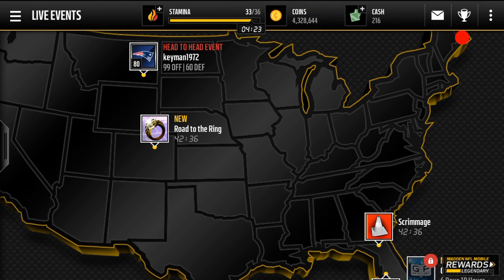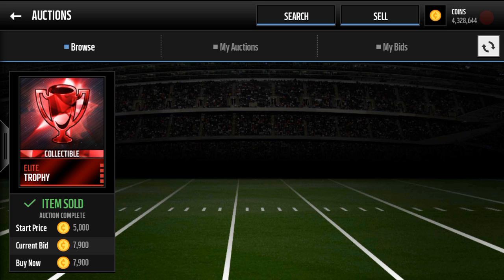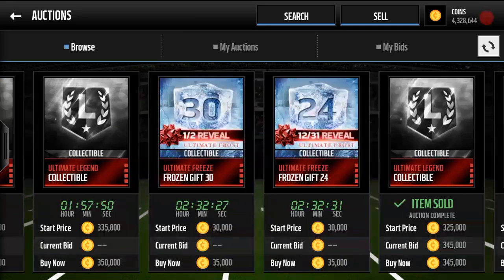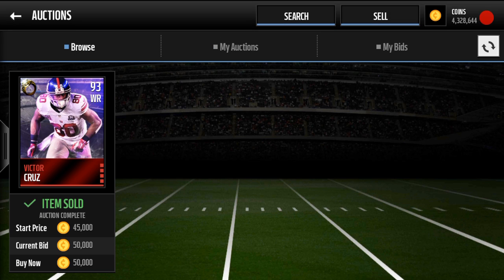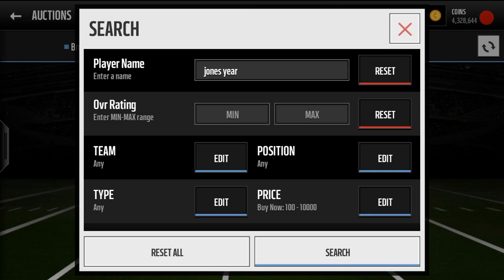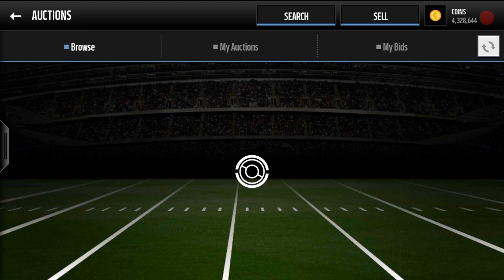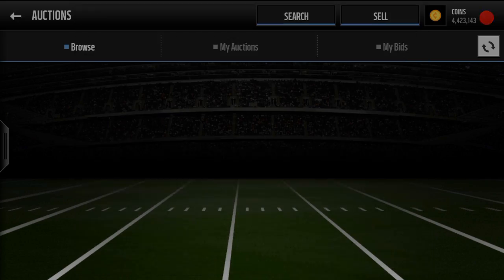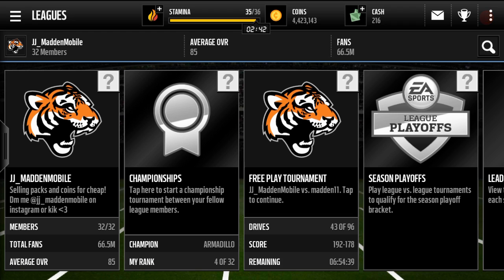BEST MADDEN MOBILE COINS MAKING METHOD | BEST FILTERS TO MAKE COINS ON!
If interested in buying packs or coins...